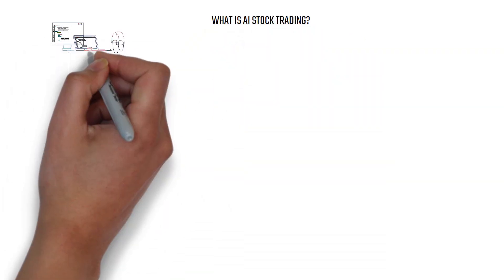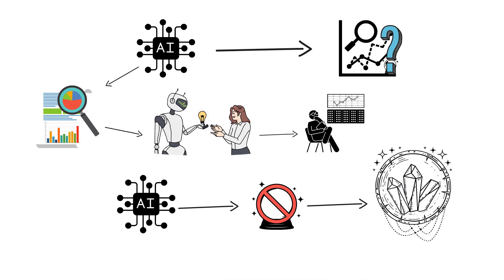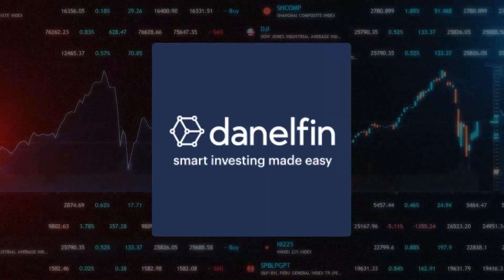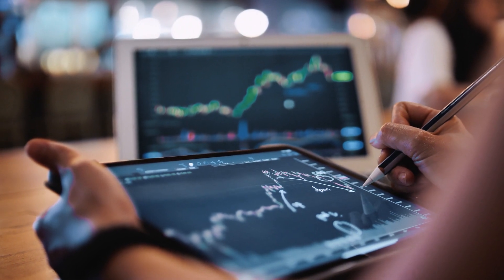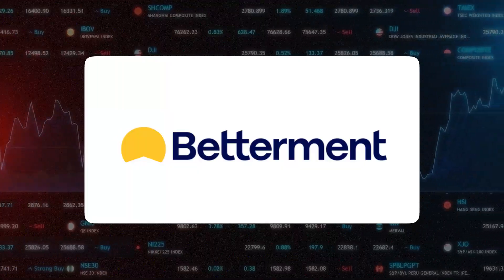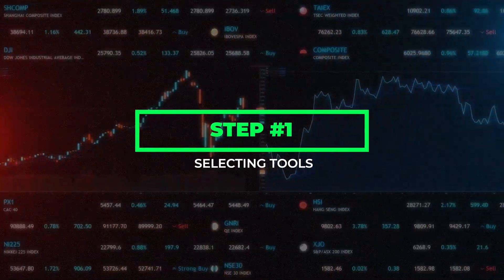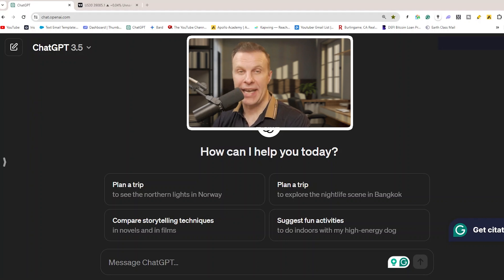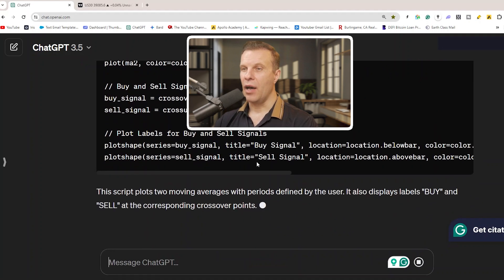How to Trade Stocks with ChatGPT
In this video, I'll show how I created a trading bot with ChatGPT.

to get access to members-only content.

On The Contributors Channel, you can learn how to start and grow your business, invest in crypto, generate passive income, and build wealth.

Victor Gichun is the Creator and Host of The Contributors Channel, and a co-founder of Excess Logic, the #1 Nationwide Reverse Logistics Provider. Since 2012 Excess Logic has helped over 500 companies including Google, Meta, LG, and Hitachi remove excess test, measurement, lab, and R&D Equipment, computers, and electronics, networking gear, destroy data, and reclaim residual value. If you need to remove the surplus equipment and electronics and recoup maximum value

Timing
00:00 Trading Bot - Introduction
00:47 What is AI Stock Trading
01:35 3 Types of AI Tools for Stock Trading
01:46 Predictors - AI tool for trading
02:08 Executors - AI tool for trading
02:51 Advisors - AI tool for trading
03:33 How to Create a Trading Bot with ChatGPT
04:00 Step 1 in Creating a Trading Bot
04:24 Step 2 in Creating a Trading Bot
05:17 Step 3 in Creating a Trading Bot